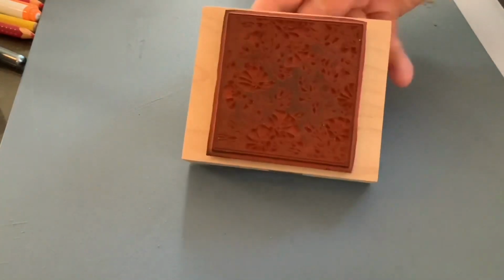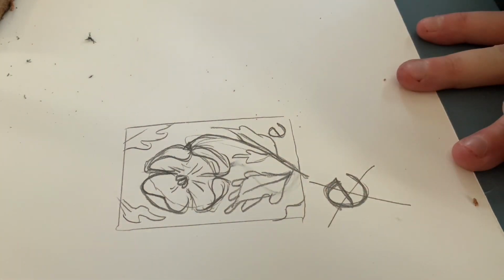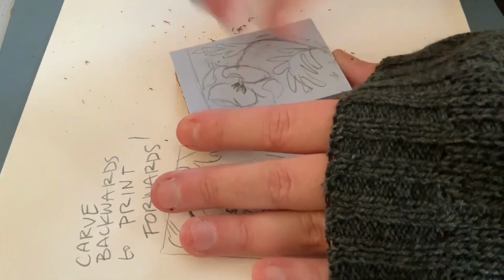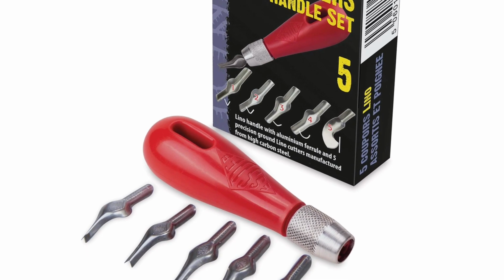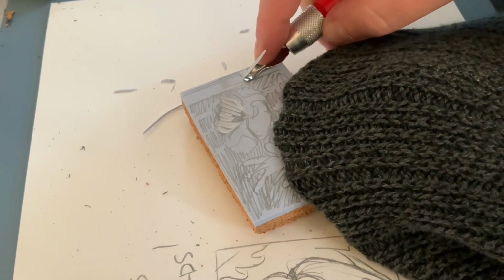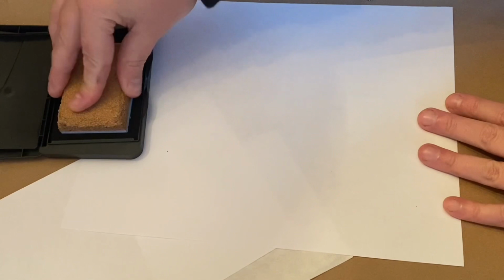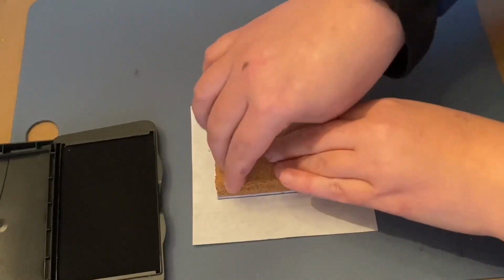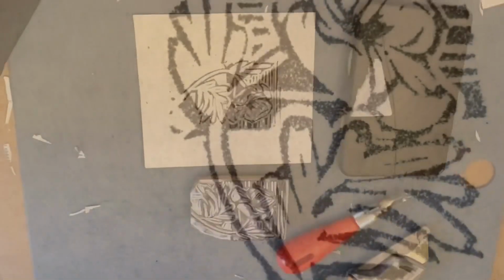Carve your own Stamp